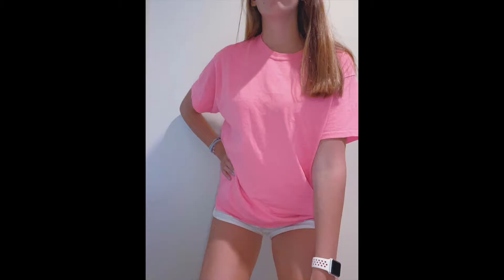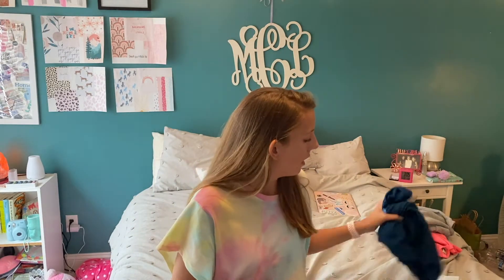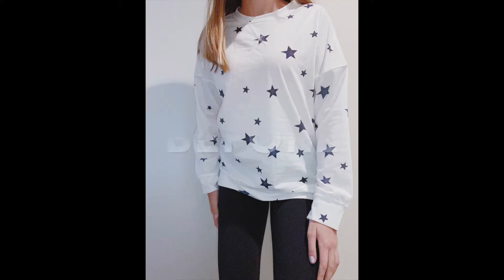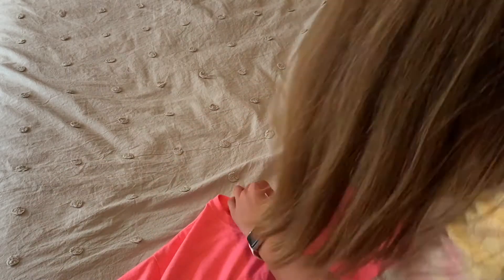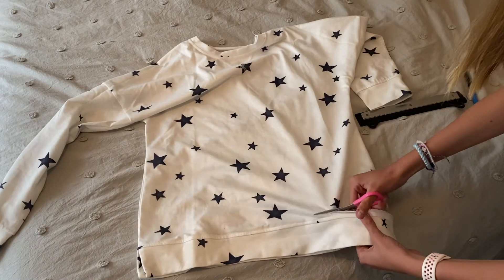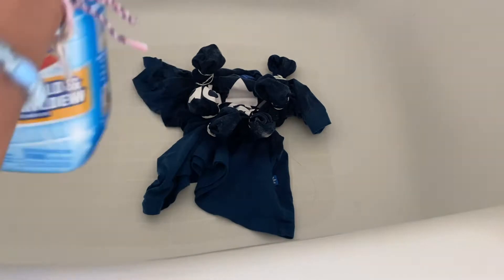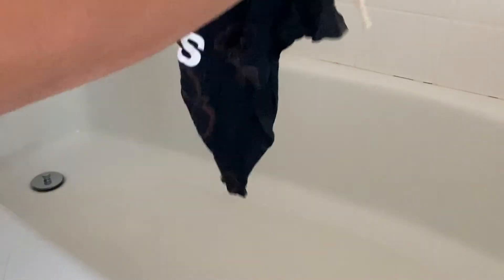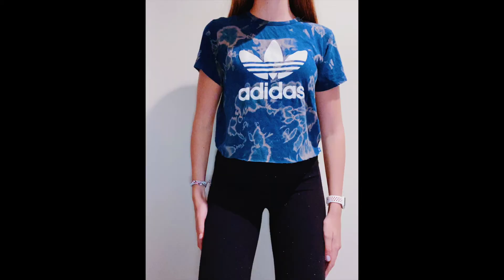DIY CLOSET REVAMP *quarantine activity*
vsco// maymaycroll